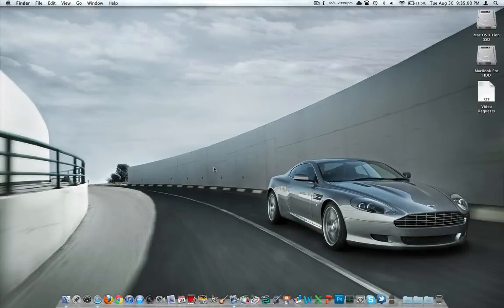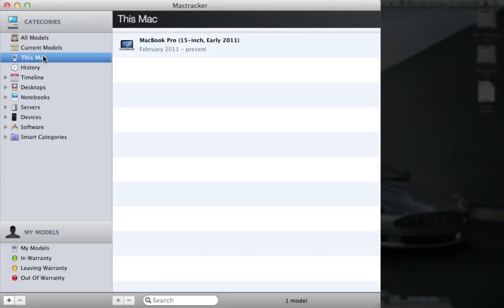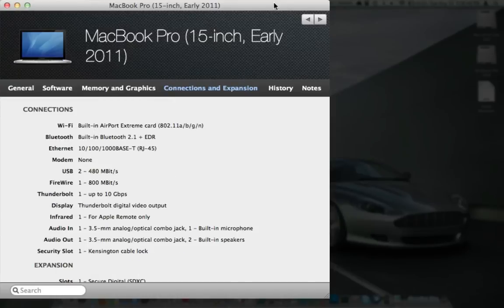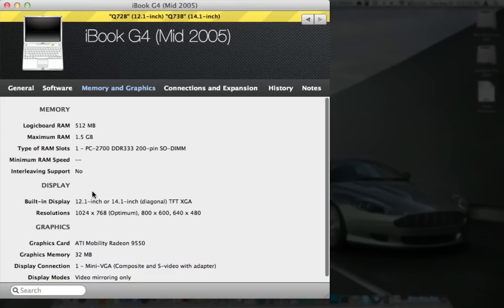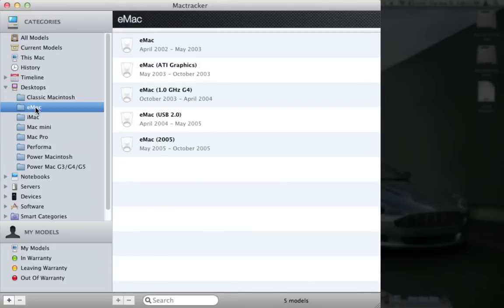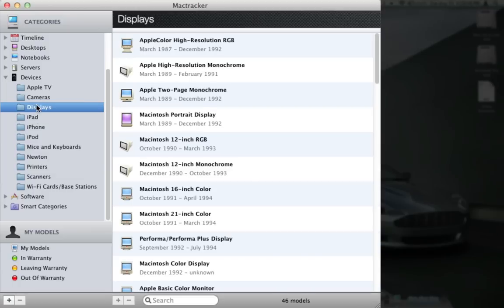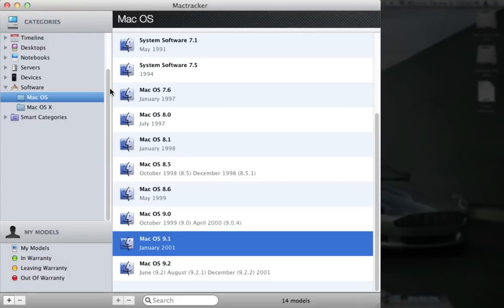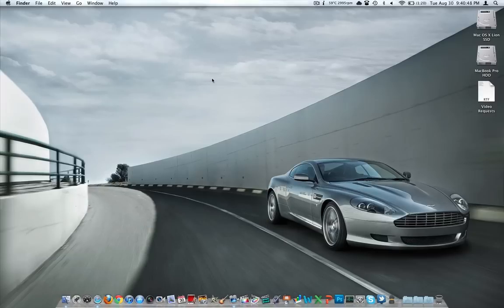MacTracker App Review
MacTracker is a free app from the Mac App Store!  Check it out!